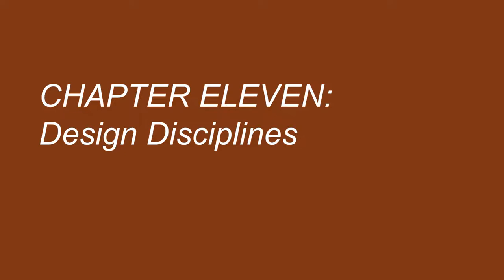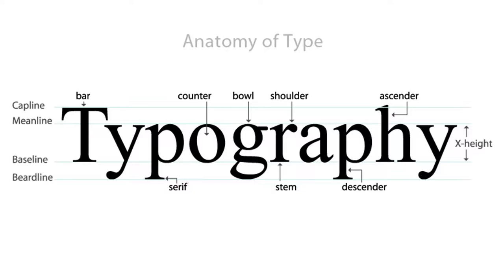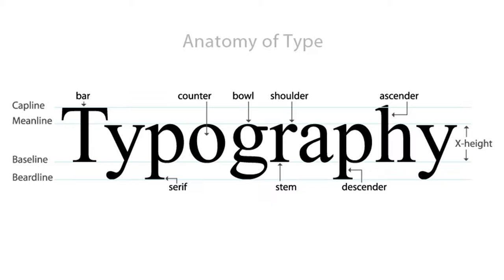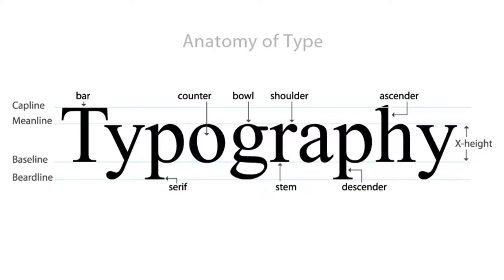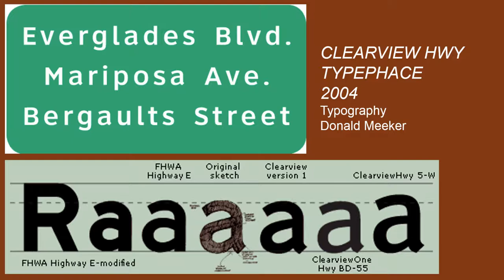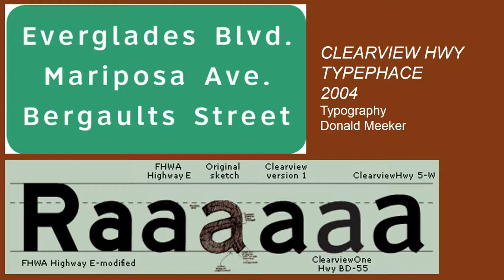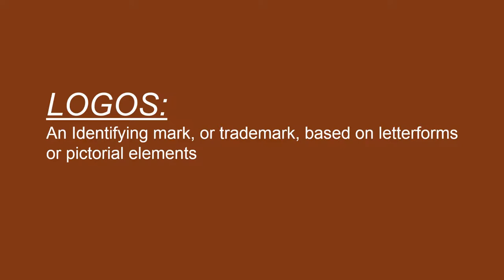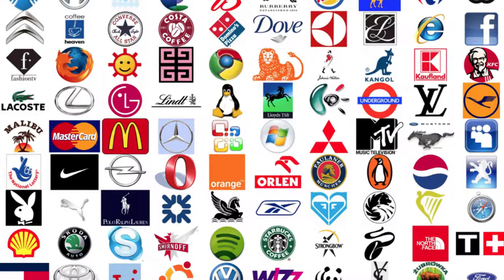Chapter 11 Lecture